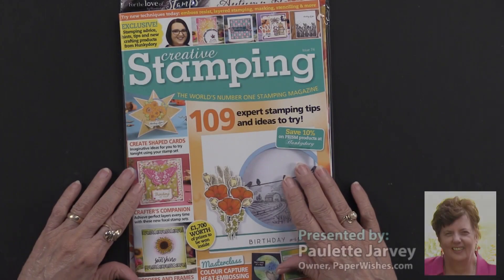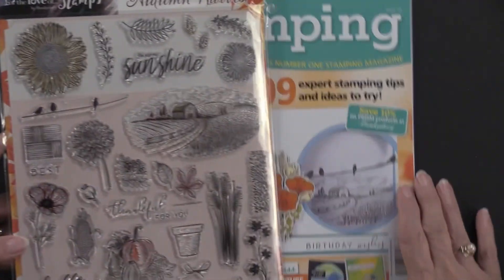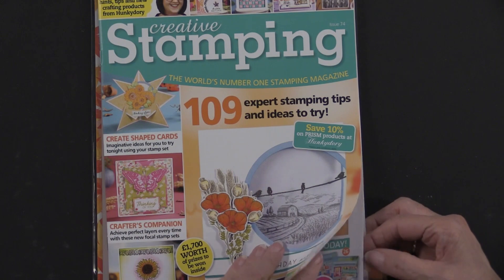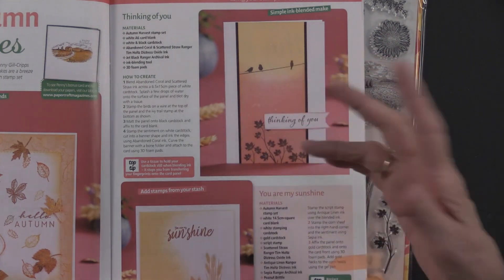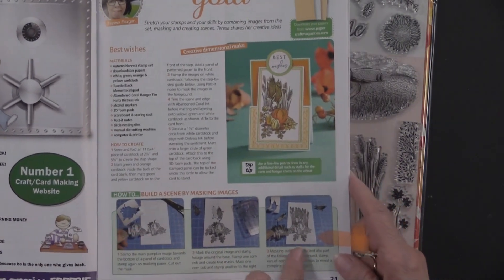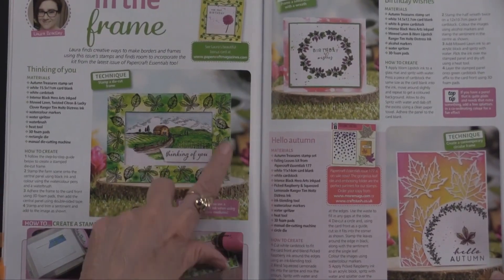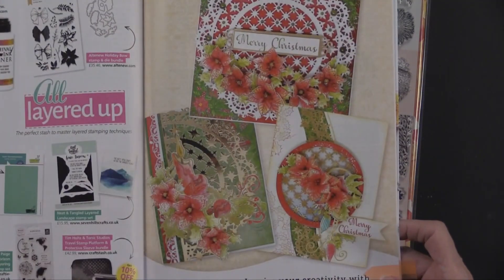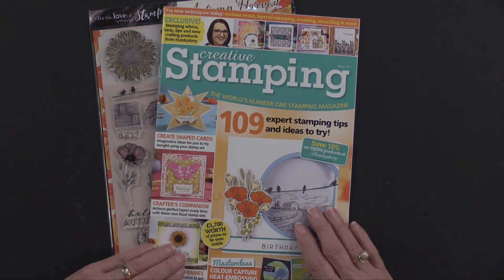Creative Stamping Magazine #74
｡･:*:･ﾟ★,｡･:*:･ﾟ☆｡･:*:･ﾟ★,｡･:*:･ﾟ✧ :*ﾟ:*:✼✿

You can find all our stationery , scrapbooking and cardmaking must haves here

｡･:*:･ﾟ★,｡･:*:･ﾟ☆｡･:*:･ﾟ★,｡･:*:･ﾟ✧ :*ﾟ:*:✼✿

｡･:*:･ﾟ★,｡･:*:･ﾟ☆｡･:*:･ﾟ★,｡･:*:･ﾟ✧ :*ﾟ:*:✼✿

｡･:*:･ﾟ★,｡･:*:･ﾟ☆｡･:*:･ﾟ★,｡･:*:･ﾟ✧ :*ﾟ:*:✼✿